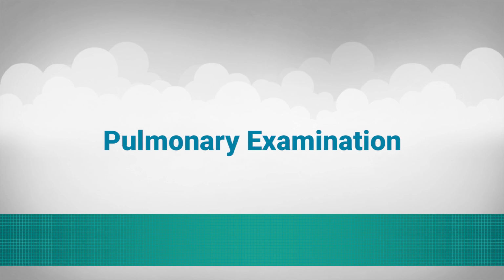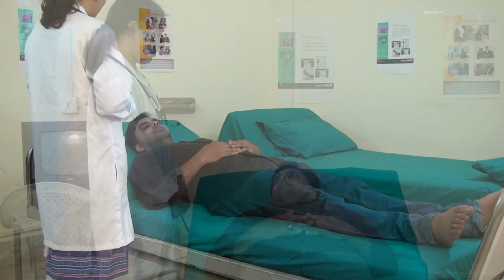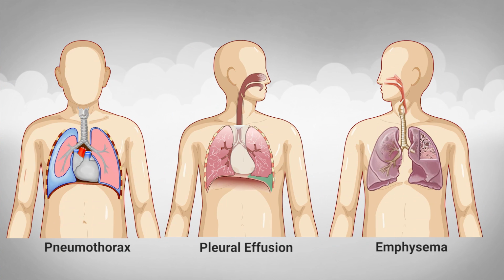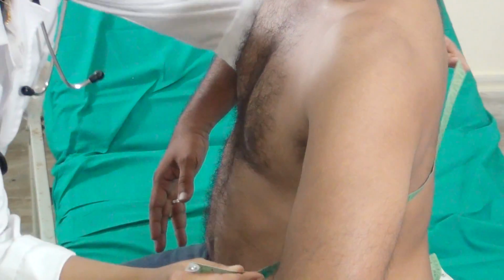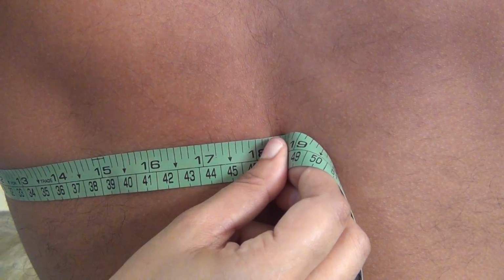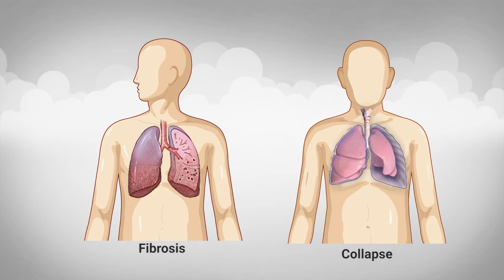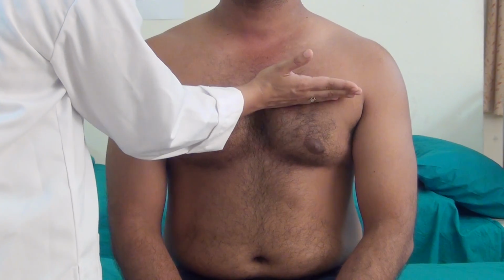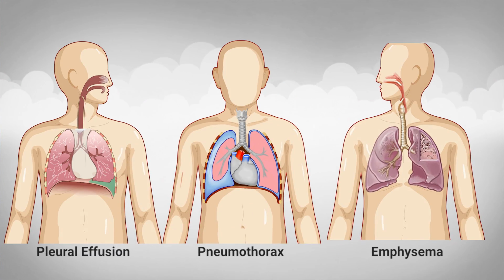MedSim - Respiratory System Palpation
The patient's history determines the scope and intensity of the chest examination. When the history elicits suspicion of the presence of a chest problem, the physical examination of the thorax must be expanded beyond a minimal screening examination to determine the nature of the problem so that a diagnosis can be made.

The pulmonary examination consists of inspection, palpation, percussion, and auscultation. Palpation is used both as a screening technique and as a means to confirm a specific diagnosis.

Auscultation of the chest is part of every chest examination but it is the data collected during inspection, palpation, and percussion that alert the clinician what to listen for during auscultation in order to identify the correct diagnosis most effectively.

MedSim includes case simulations in which a student interacts with a virtual patient to obtain the history, conduct a physical exam and make diagnostic and therapeutic decisions. The student may ask questions to the virtual patient, order medical examinations or therapy activities and determine the outcome.

The student works his way toward a correct final diagnosis by moving through several sections followed by a patient management until the patient is completely cured or discharged. Thus the student's decisions have direct consequences on the virtual patient's treatment outcome.

The use of simulation is a practical and safe approach to the acquisition and maintenance of task-oriented and behavioural skills across the spectrum of medical specialties. Simulation offers clinicians a safe, practical, and credible means to acquire skills and learn how to optimally manage clinical scenarios.